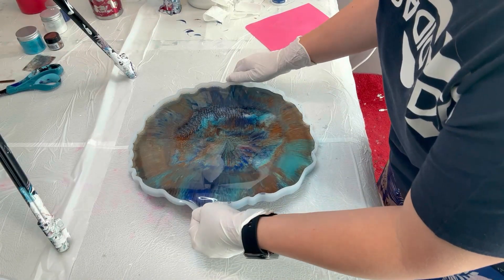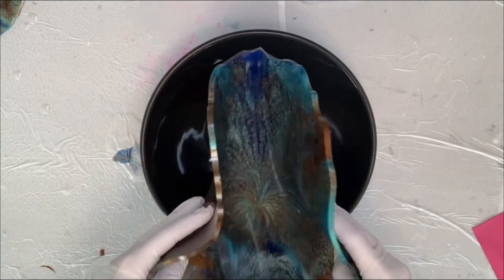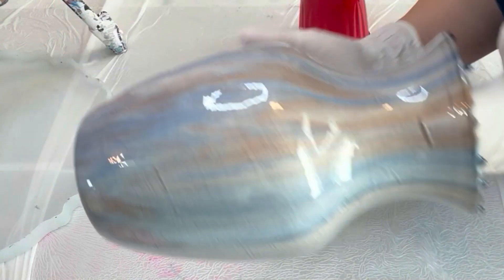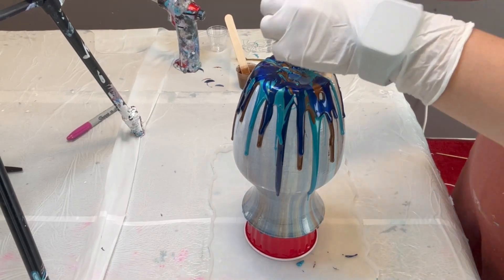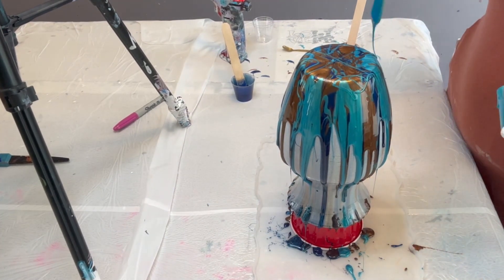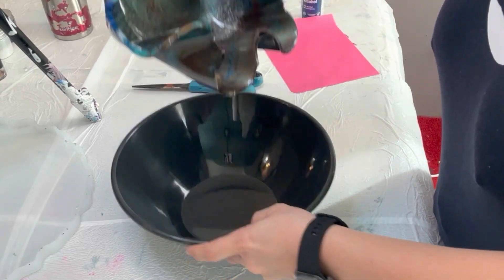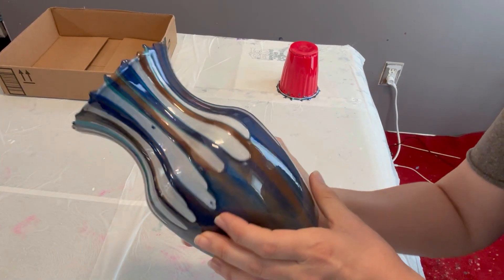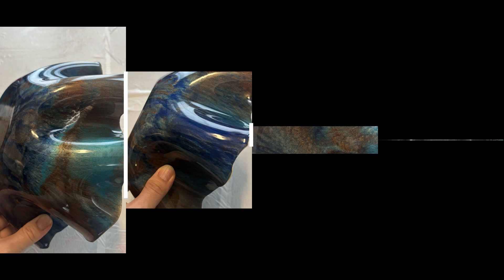PART 2 Resin bowl&vase Mother's day👀💥EXPERIMENT💜💙MUST SEE FINAL RESULTS❗❕functionalart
Thank you so much for all of your support, I truly appreciate each and every one of you!

Own Your Stigma, is a mental health brand for clothing and apparel.

My paints are mixed 1 part paint to 3 parts pouring medium... and water to thin.
My pouring medium is 10% gloss medium 90% America floetrol

The colours I used in this piece are...
TLP-Sapphire
TLP-Mermaid
PearlEx Antique Bronze